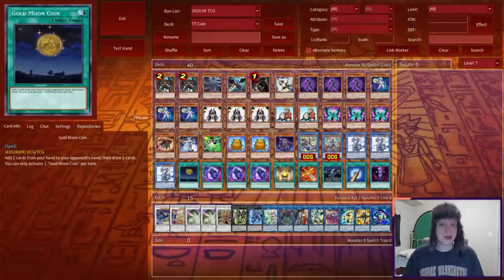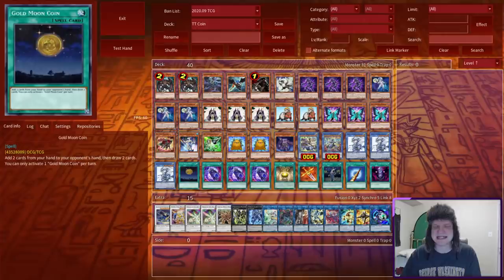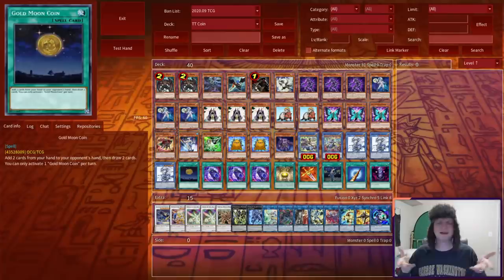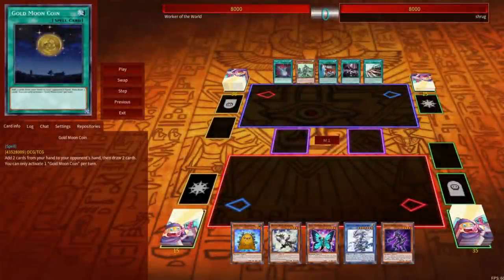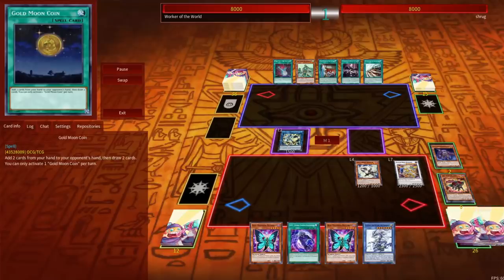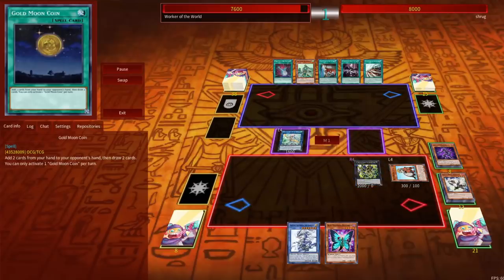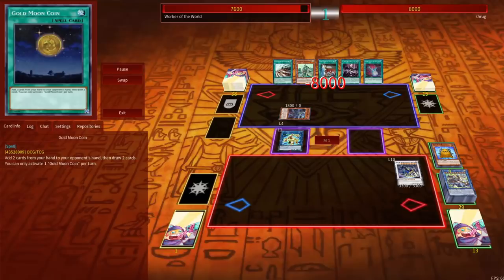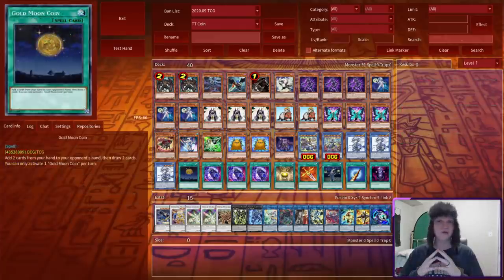GOLD MOON COIN - Turbo Tuesday 11/10/20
MONEY IS THE ROOT OF ALL FTK